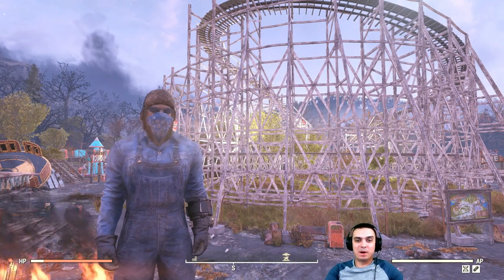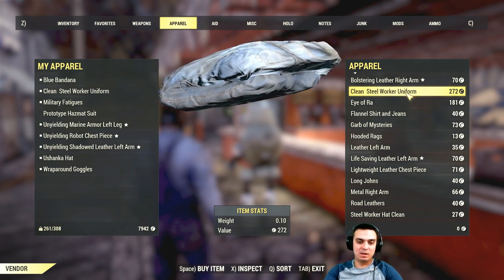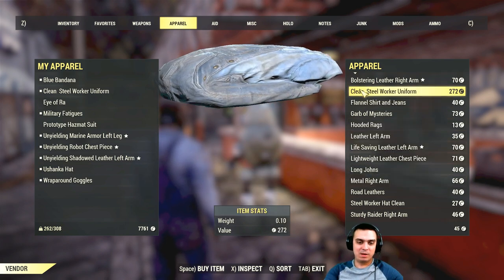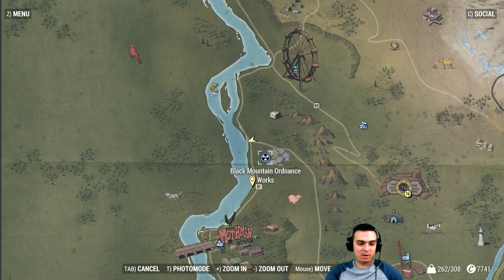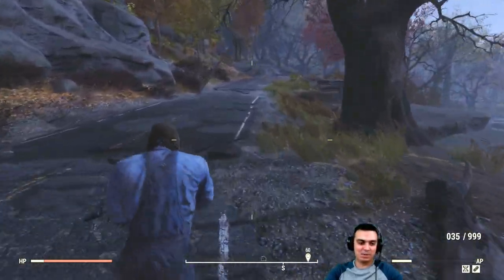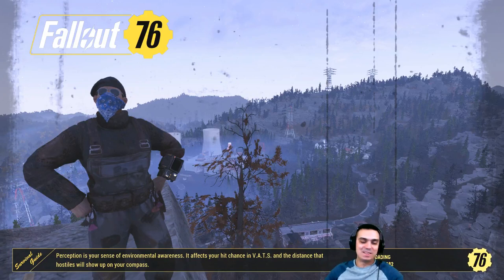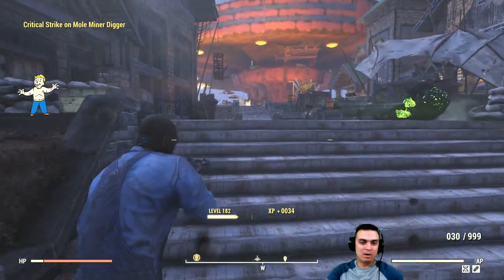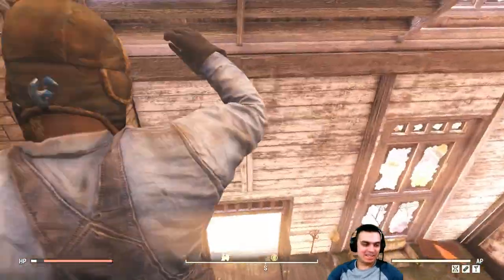Wanna find Fallout 76 Clean Steel Worker Uniform Outfit?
This video will help you to find Clean Steel Worker Uniform Outfit! Plus I will mention some extra outfits.

2) Provide me with your HONEST feedback in the comments. What you liked and what you disliked.
3) Recommend me what type of videos would you want to see on my channel.